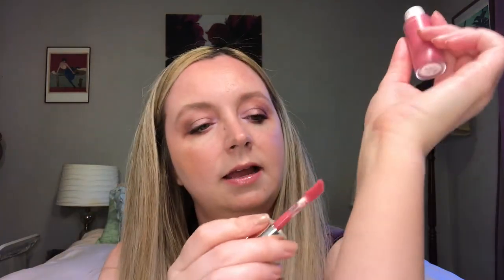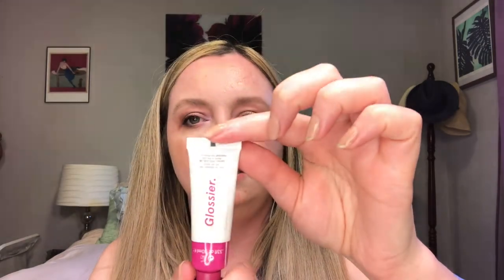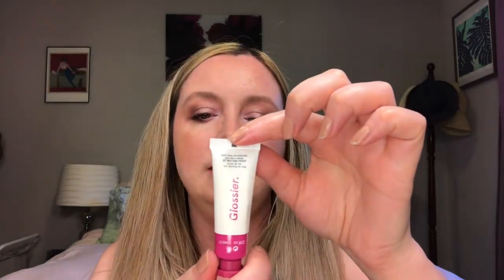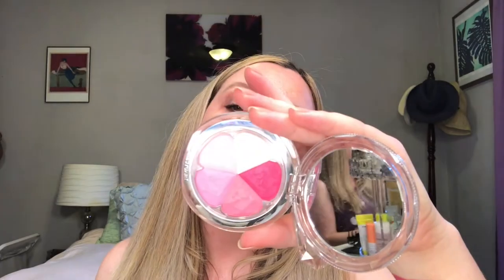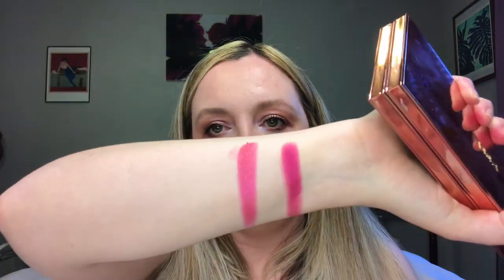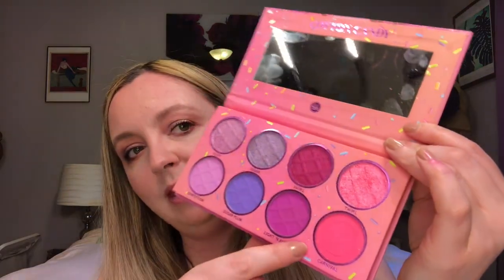Pink Blush: Perfect for Spring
Liquid, cream and powder pink blushes! I think anyone can wear a bright pink blush - you just need to find the just shade that works for you! Products mentioned below:
- Rare Beauty soft pinch liquid blush in Grace
- Glossier Cloud Paint in Haze
- EM cosmetics color drops serum blush in Little Lilac
- Sisley Le Phyto Blush in 02 Rosy Fuchsia
- Jill Stuart Bloom Mix Blush in Baby Lilac

About Me:
I'm 33 years old and have sensitive, easily congested, combination skin. I have wavy/curly, course, thick hair that is highlighted, dry and prone to breakage.
My foundation shades for reference are:
-Shiseido synchro skin self refreshing color 140- Porcelain
-Erborian cc cream radiance color corrector- clair
-Dior airflash spray foundation - 1 cool 104
-Dior backstage face and body - 1 cool rosy
-Loreal infallible full wear waterproof concealer- oatmeal